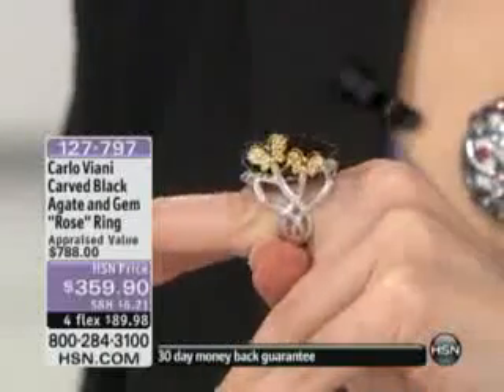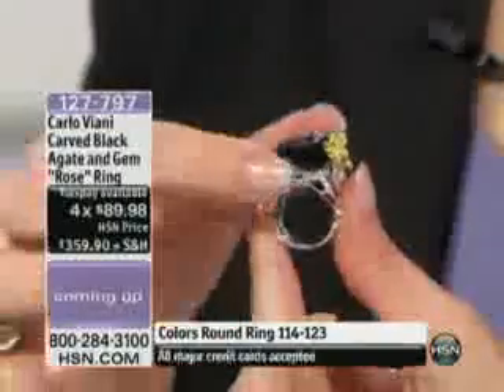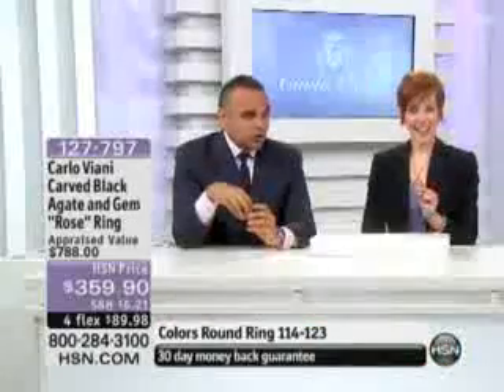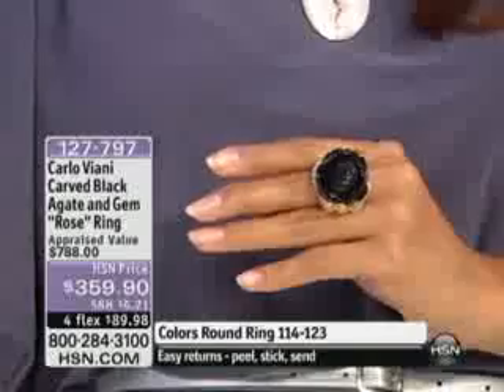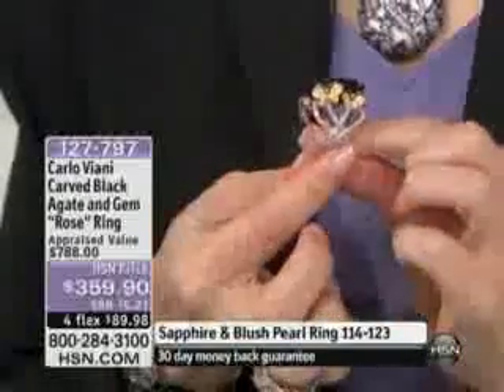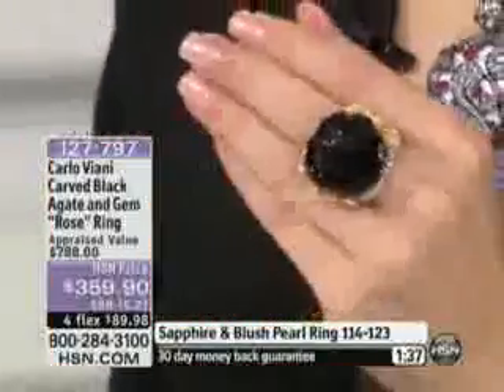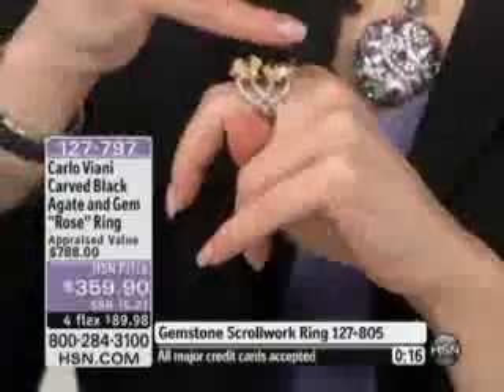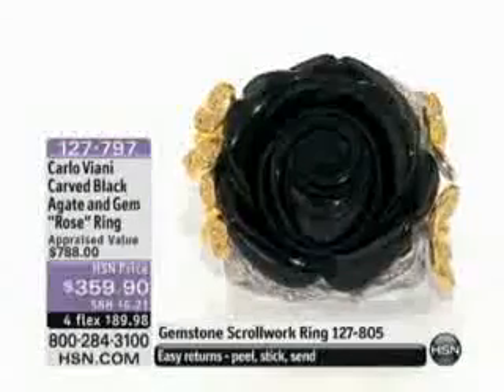Carlo Viani Carved Black Agate and White Topaz 2-Tone &quot;Rose&quot; Ring